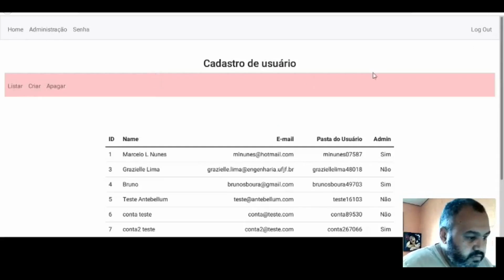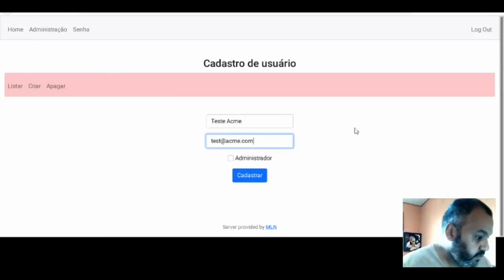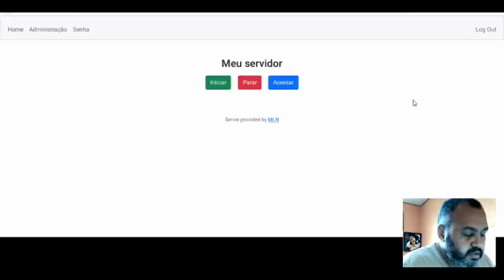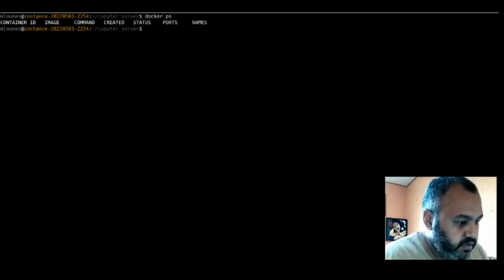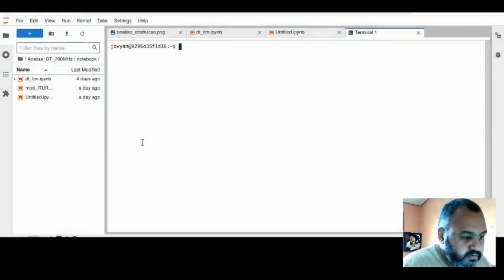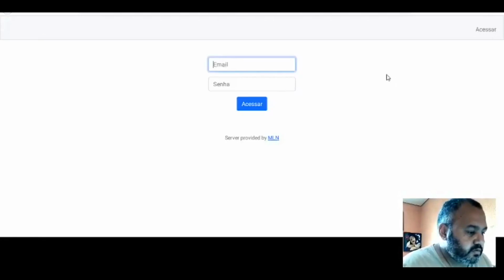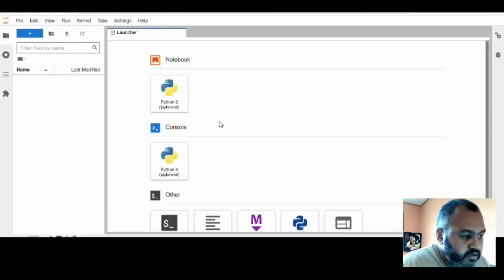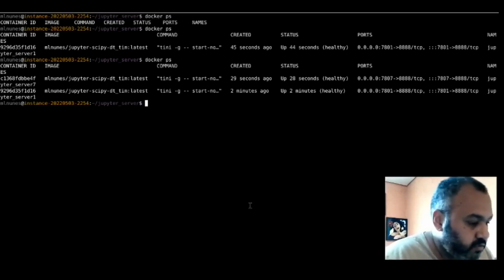CS50x-2022 JUPYTER DOCKER MANAGEMEN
Jupyter Docker Management - JDM is an application that allows the administration of isolated Jupyter devel environments via docker containers.